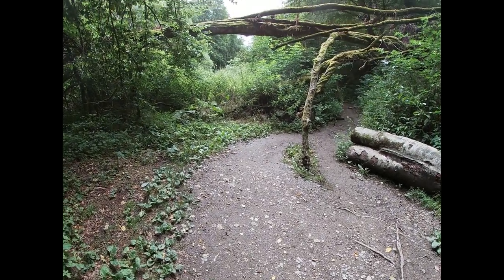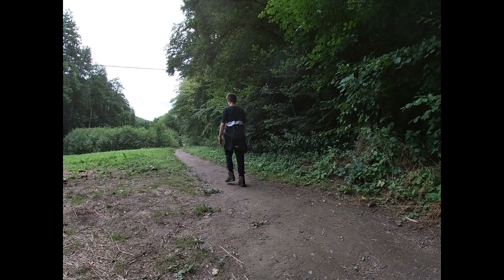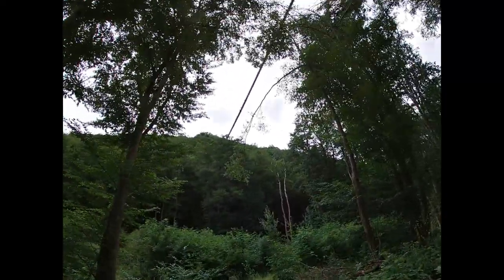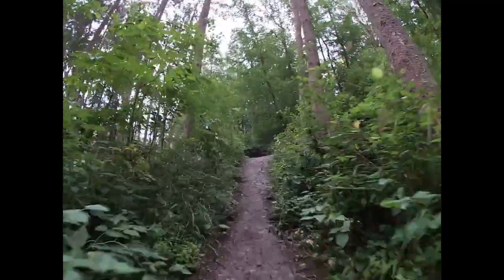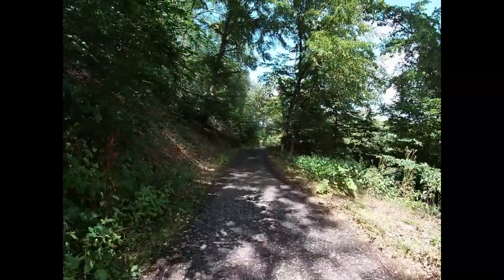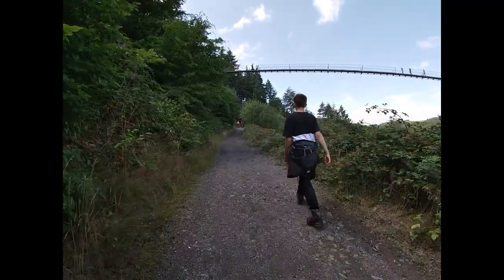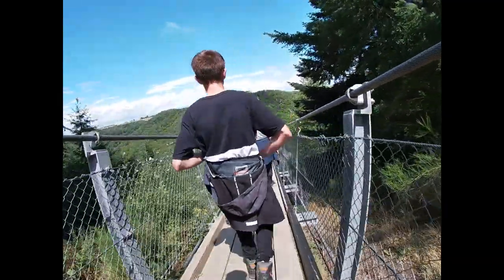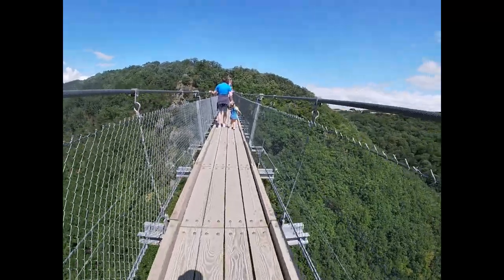Walking over the biggest suspension bridge in germany ?!!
In this video we walk over one of the biggest suspension bridge in germany.